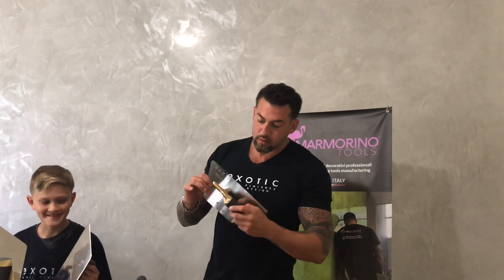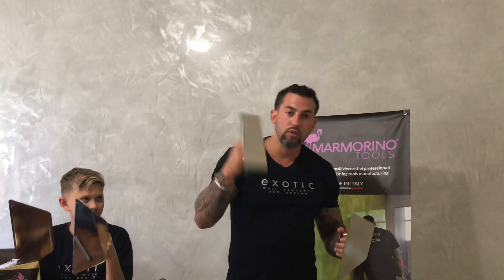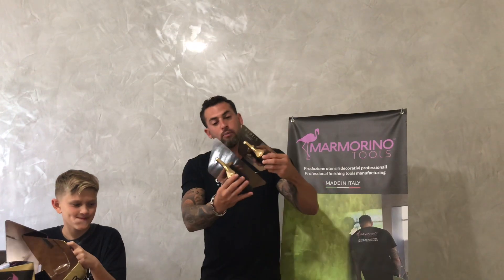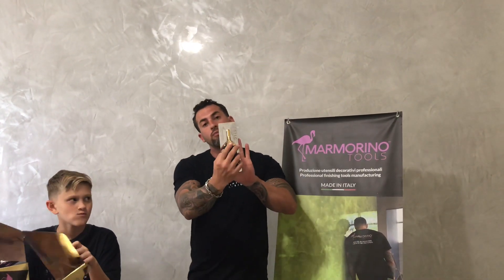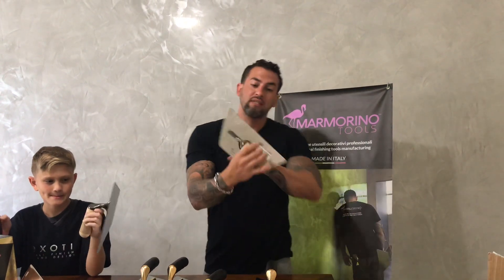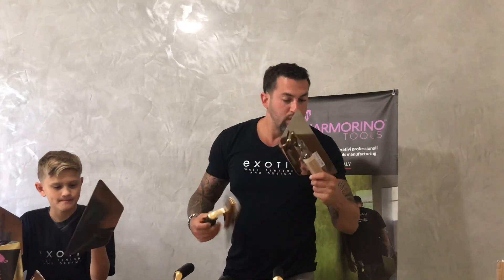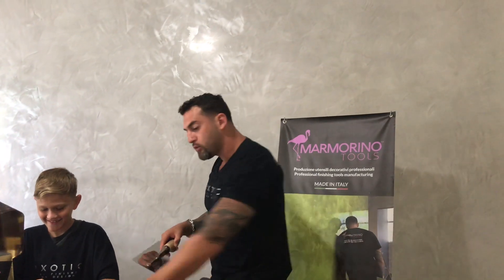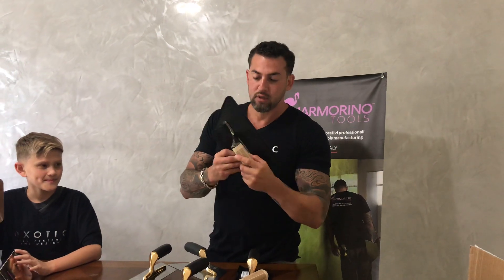Venetian Plaster Exotic Line Marmorino Tools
Venetian plaster Marmorino Tools